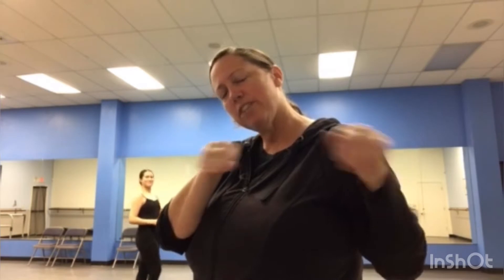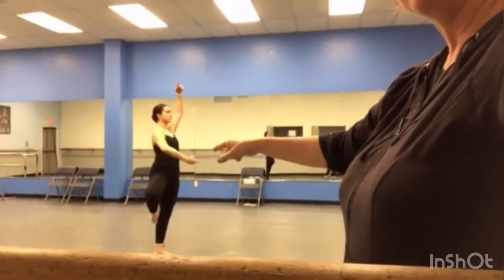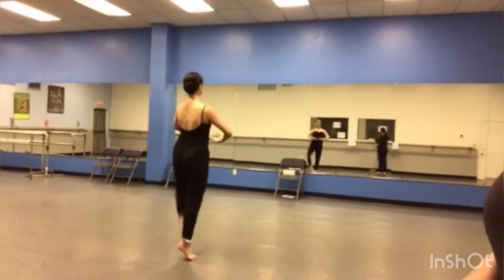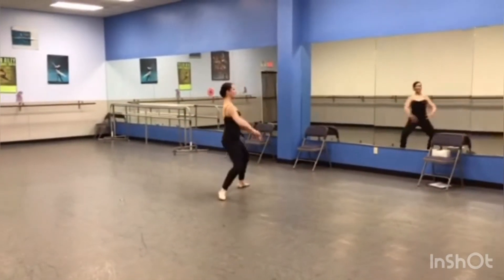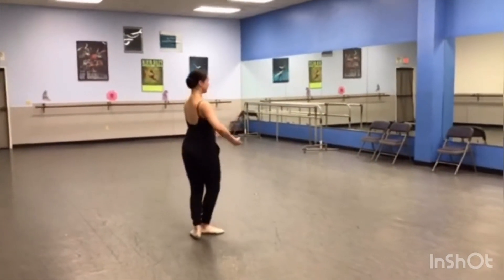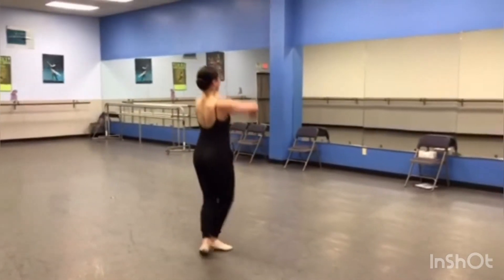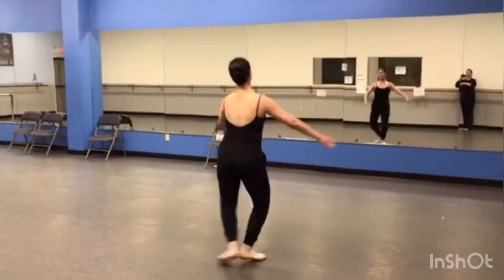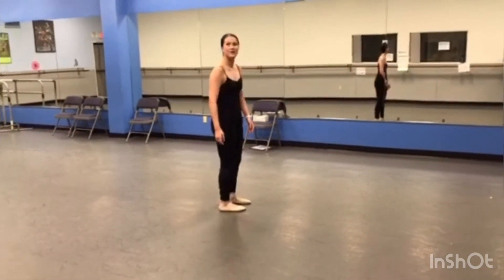Miss Kristen’s Ballet 5B Class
Miss Kristen shares Pretty Maids choreography to work on for her Ballet 5B class that meets on Mondays from 5:30-6:45 in Studio A.